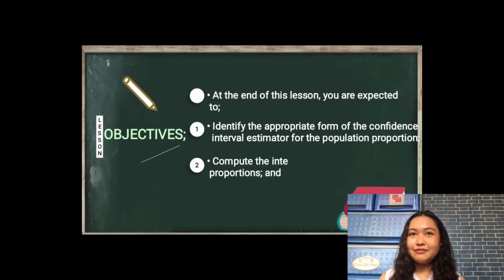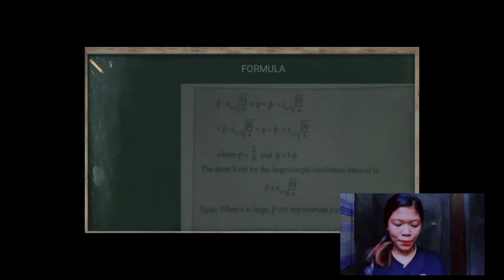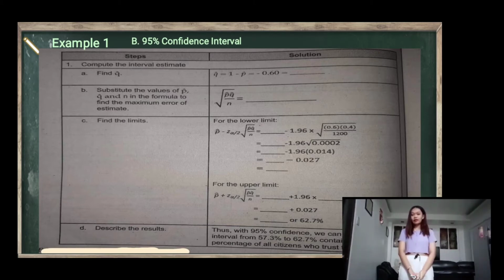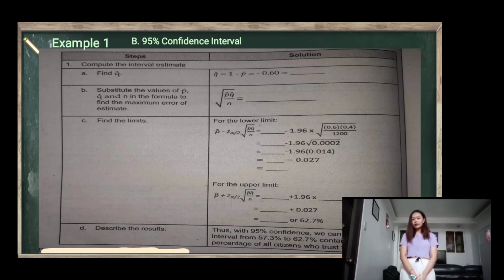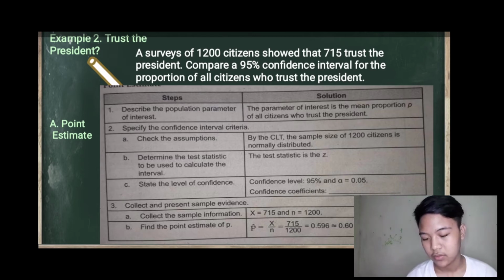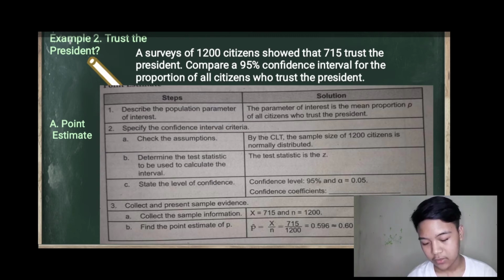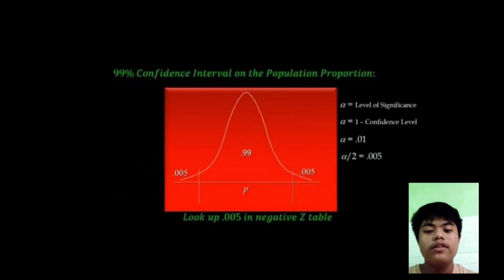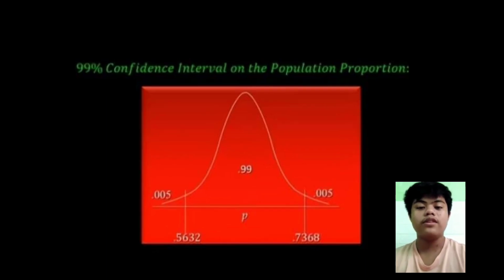COMPUTING INTERVAL ESTIMATION PROPORTION POPULATION